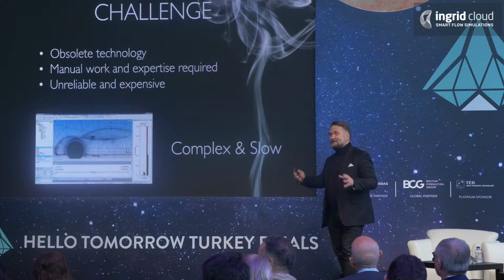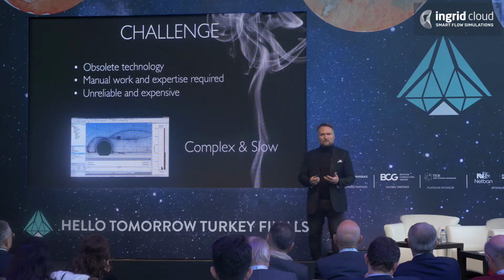Fluid flow simulations are one of the hardest things to solve! | Hello Tomorrow Part 2/5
00:01 Impact of wind on property value.

01:14 Challenges of a traditional CFD software. Simulation tools were developed in the ’80s and they suited the computing power of that time – which is compared to the capacity of an iPhone 4!